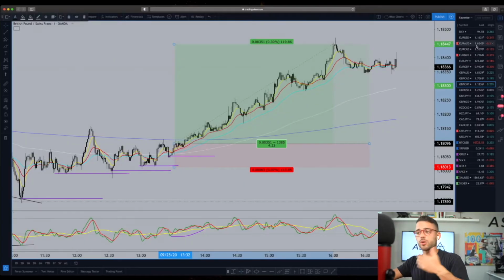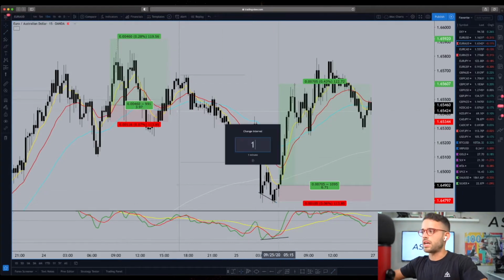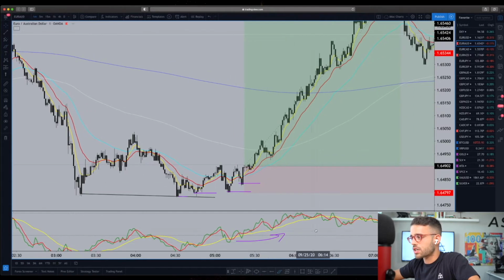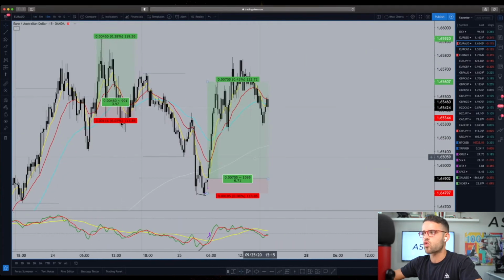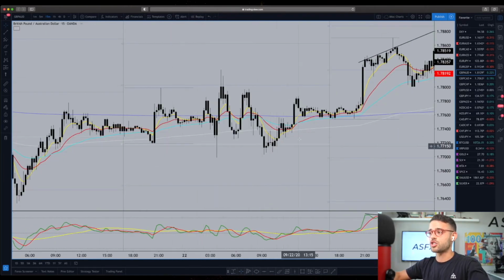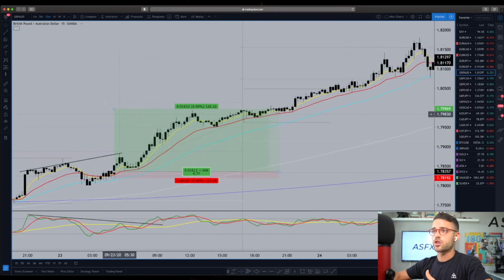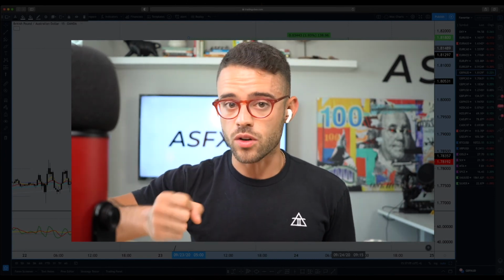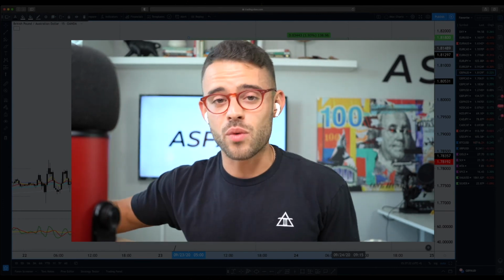Breaking Down the D1 Strategy on EurAud